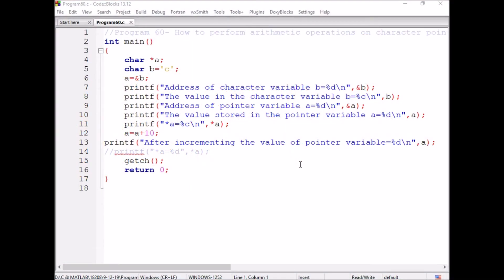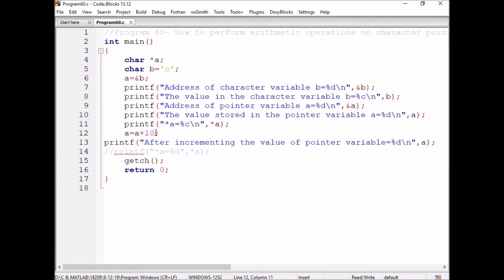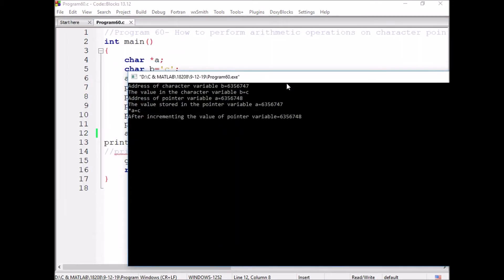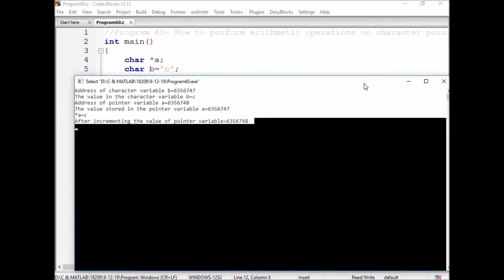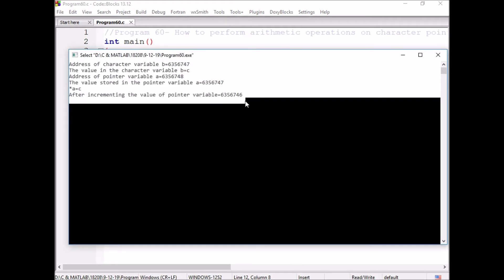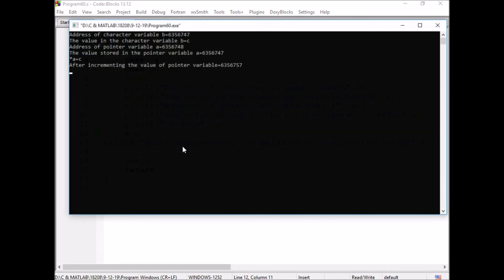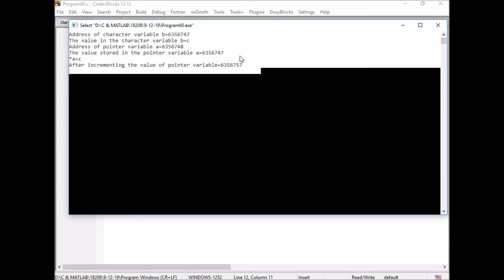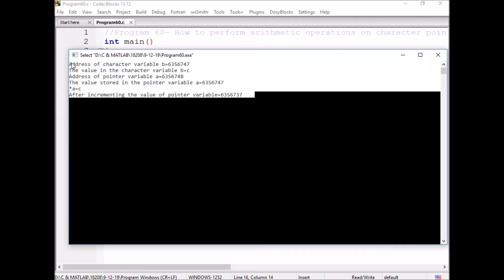Program60-How to perform the arithmetic operations on pointer that is pointing to character